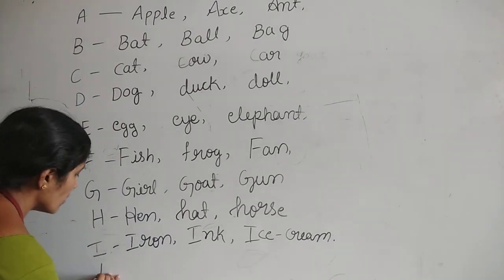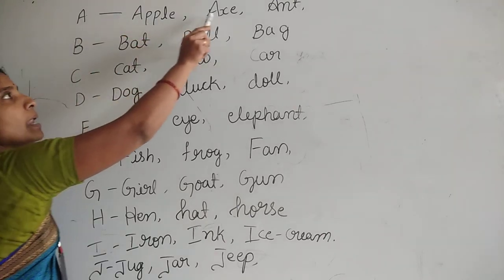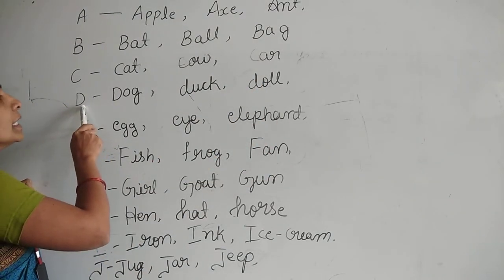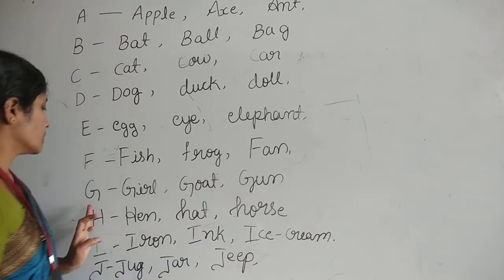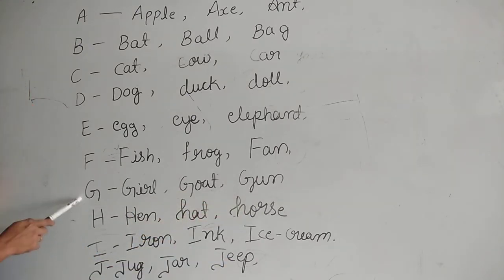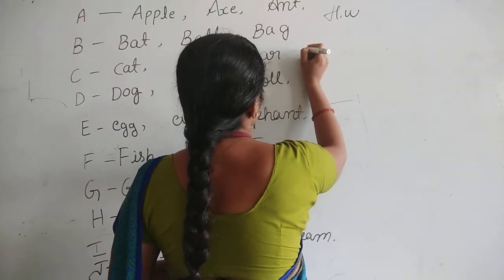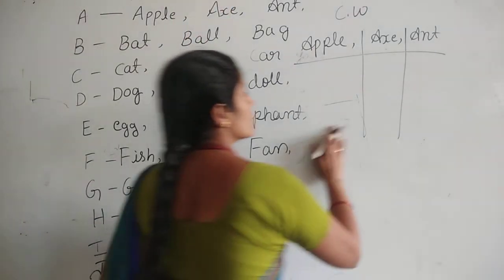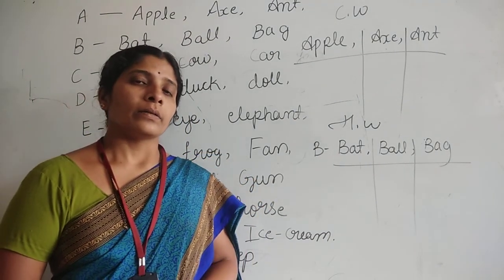lkg English 2